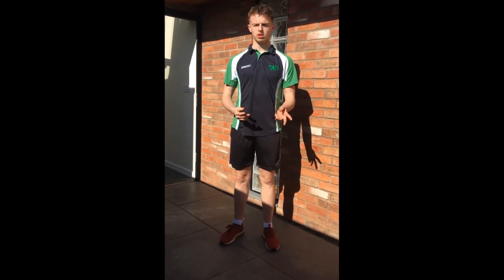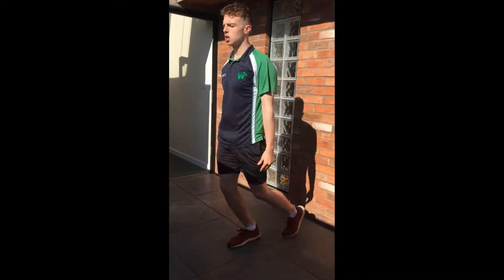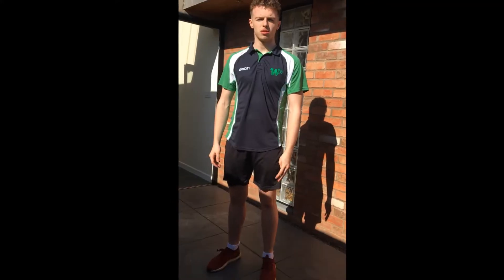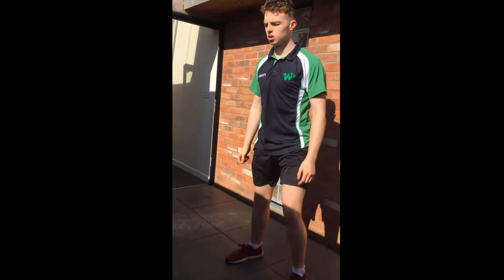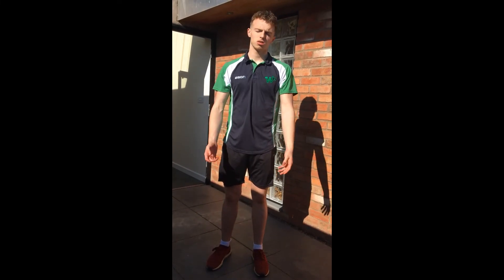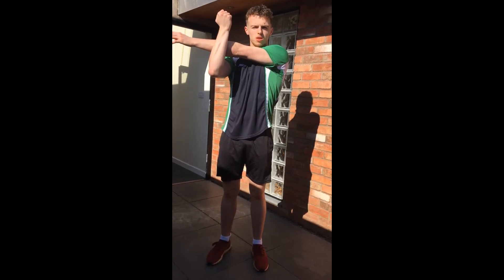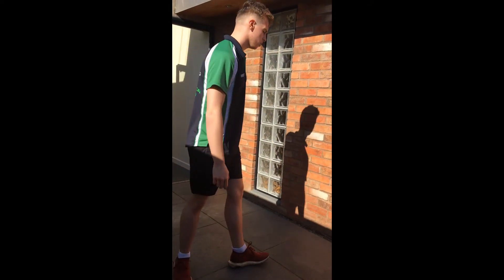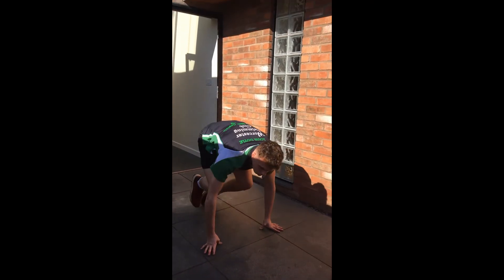Land Training Cardio Session 1